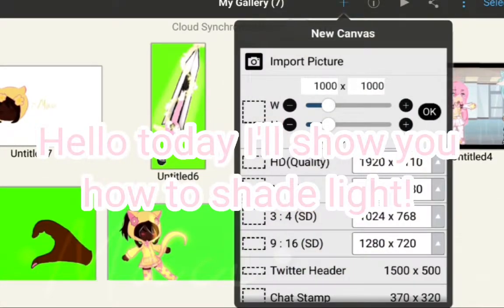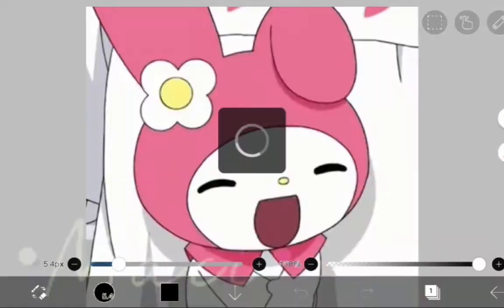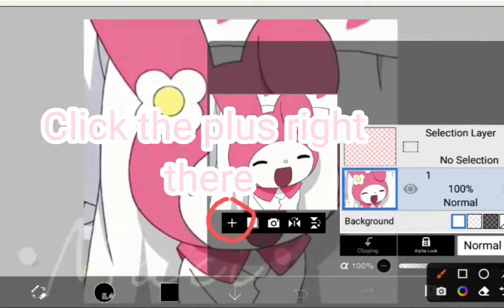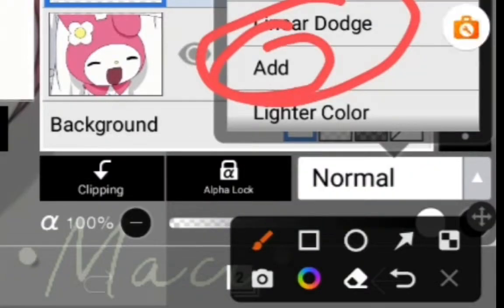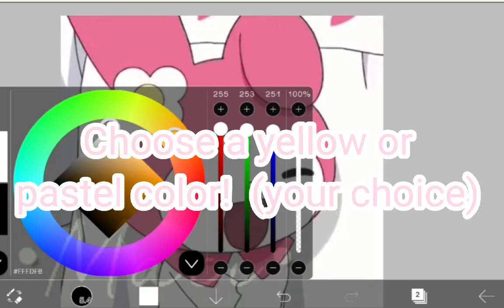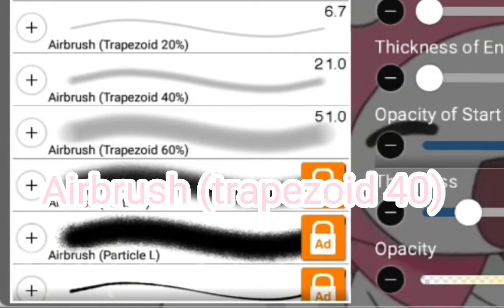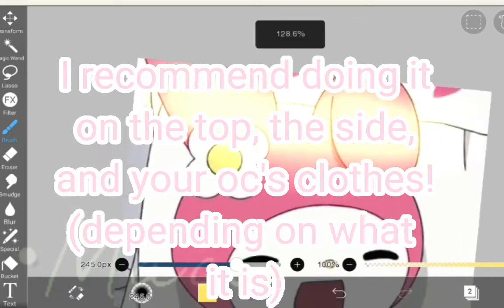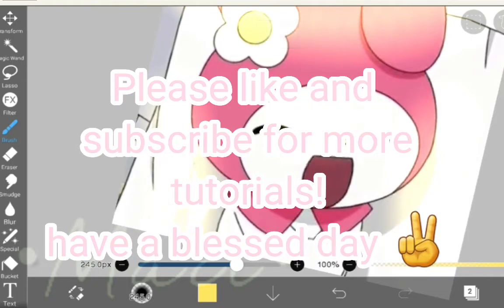🐞- How to shade light! / tutorial / I hope this helps!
tags (ignore)